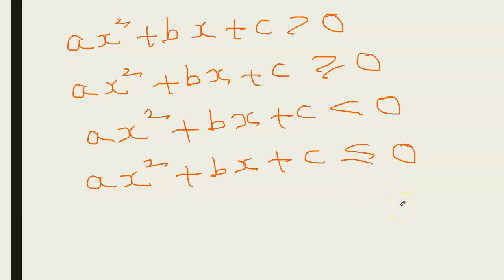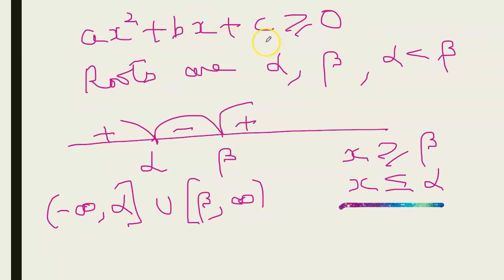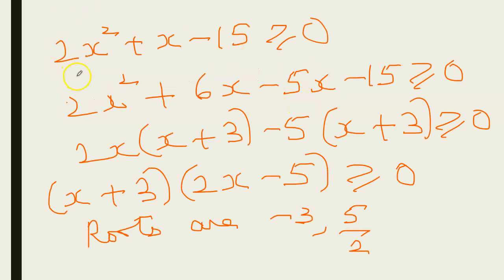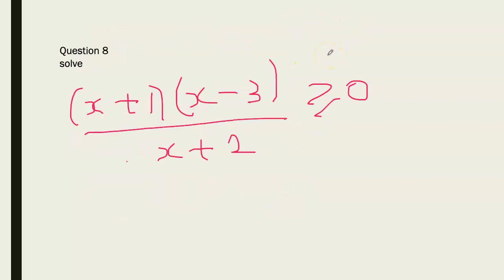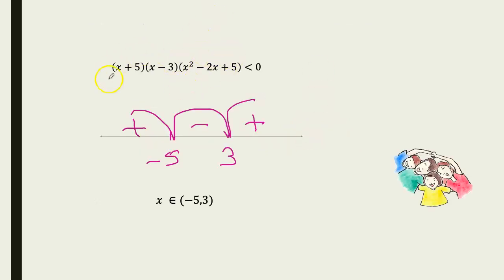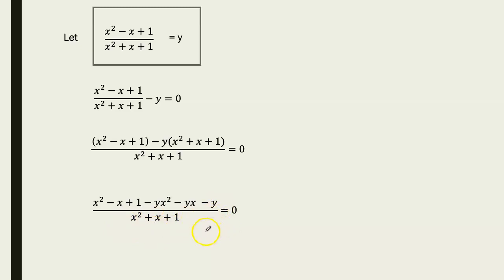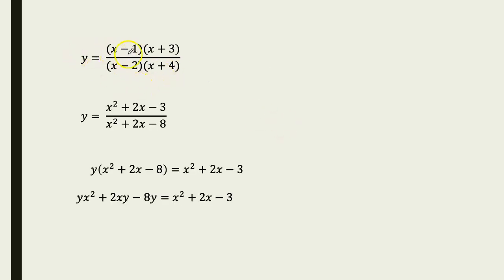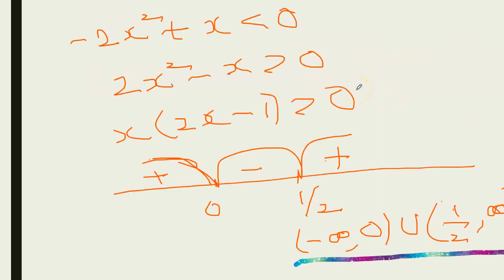Solving Quadratic Inequalities-Mathematics-Classes 11 and 12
Solving Quadratic Inequalities is am important topic used in Calculus as well. Maths students of classes 11 and 12 - this video is for you!
I am Suman Mathews, creator of mathmadeeasy free videos for download.
 In this session, you will learn how to solve a quadratic inequality and the concept of open and closed intervals.You will learn the importance of looking at the positive coefficient of the second degree term in this method.
Did you note that the method does not work when the coefficient of the highest degree term is negative?